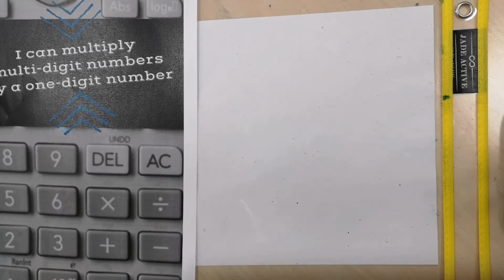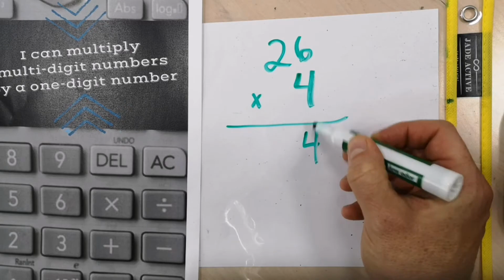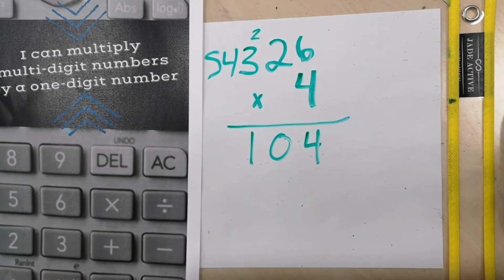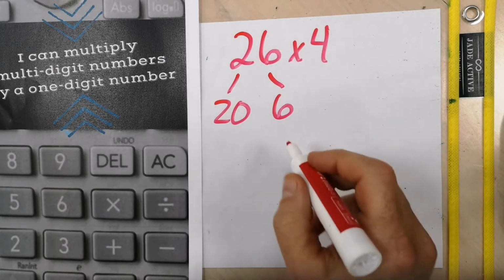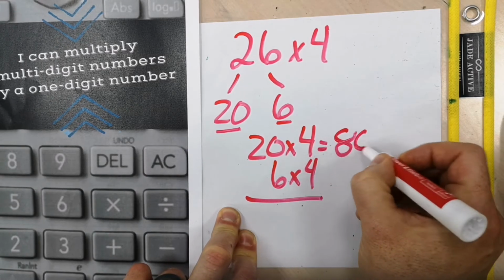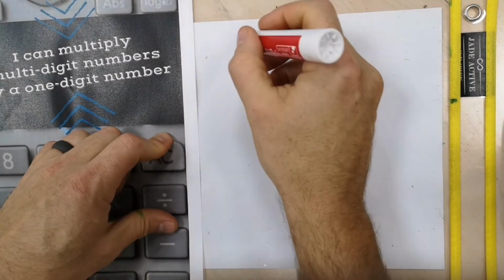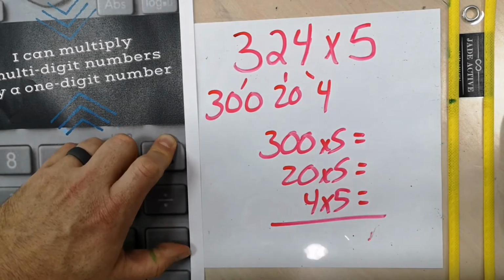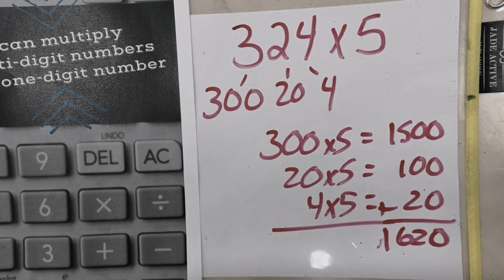Partitioning and Multiplication: A Quick How To Guide for 4th Graders and Their Parents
Math with Mr. Pike